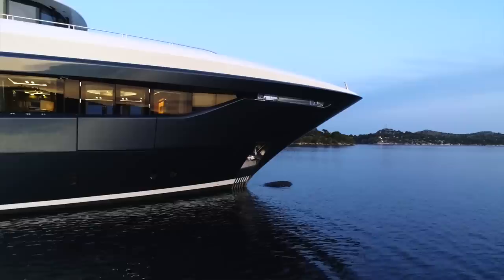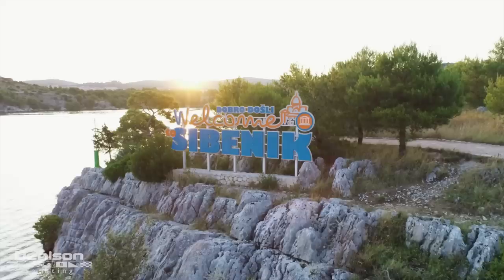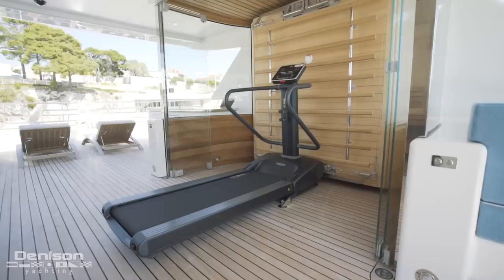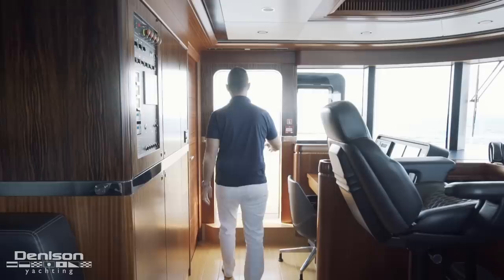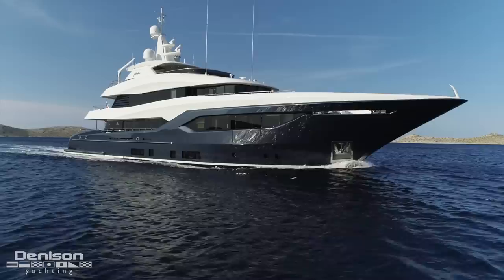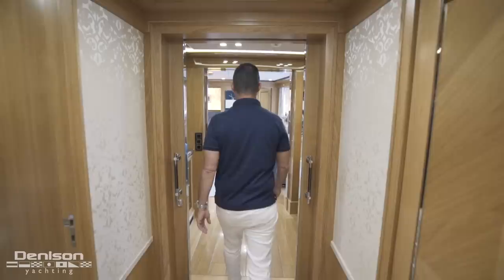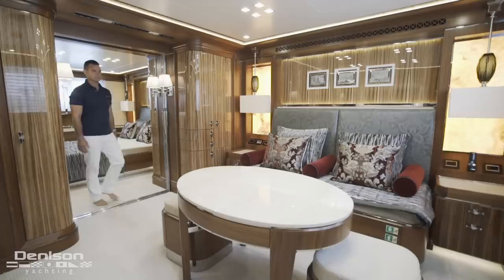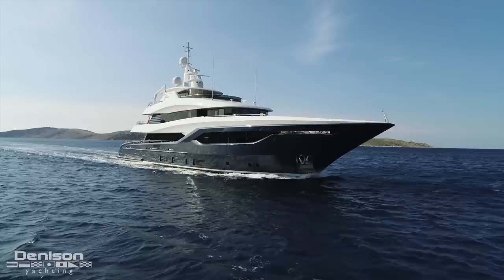VIATORIS: 133 Conrad Superyacht [Walkthrough]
VIATORIS is a 133' superyacht built by Conrad Shipyard and the winner of the 2019 World Superyacht Awards by Boat International Media. Category: Displacement Motoryachts [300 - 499 Gross Tons].

VIATORIS was launched in the Spring 2018 and is the flagship of Conrad Shipyard based in Gdansk, Poland.

Her exterior design is by Reymond Langton & naval architecture by Diana Yacht Design; the same team behind the 2013 40m Hakvoort APOSTROPHE.

The brief behind VIATORIS was to create an elegant yet comfortable interior and extremely livable exterior spaces and I feel that was accomplished.

Full displacement steel hull, aluminum superstructure, built according to and under survey of Lloyd's Register and in compliance with MCA LY3 for vessels of less than 500GT.

0:00 Introduction
3:27 Sundeck
4:08 Sky Lounge
5:00 Wheel House
5:43 Bow
6:12 Transom
7:50 Main Deck
8:00 Salon
8:58 Crew
9:12 Galley
9:40 Master Stateroom
10:30 Guest Staterooms